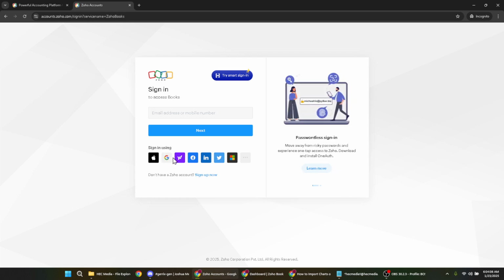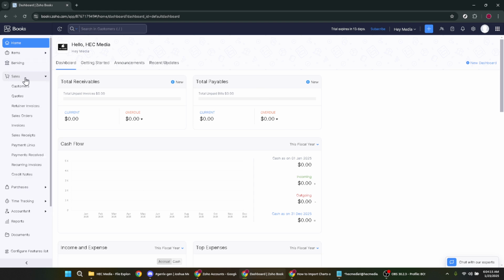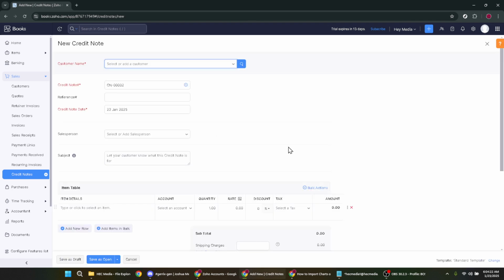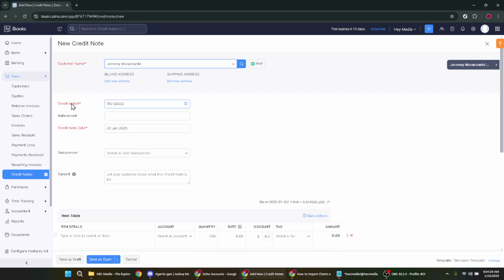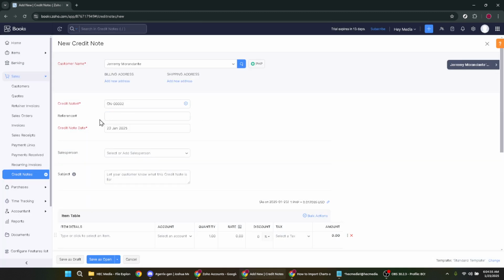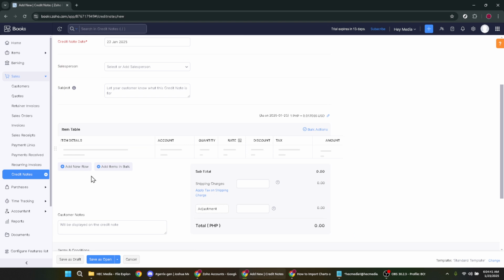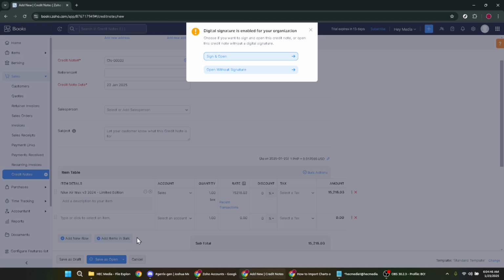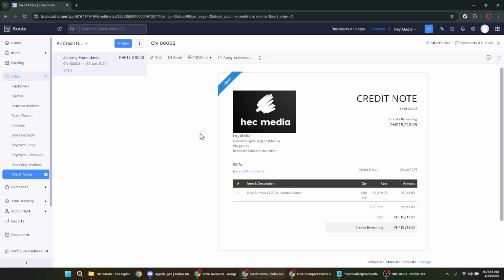How to Issue Credit Note & Allocate to a Sales Invoice in Zoho Books (Full 2025 Guide)